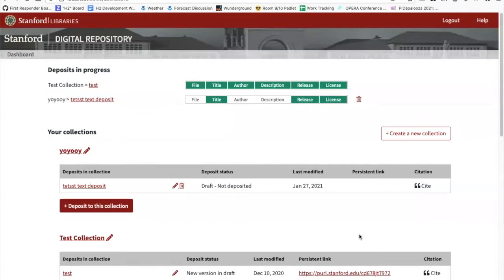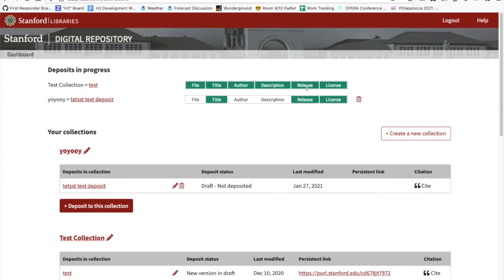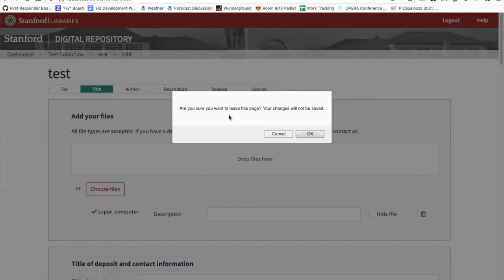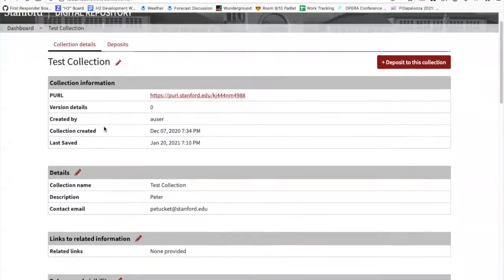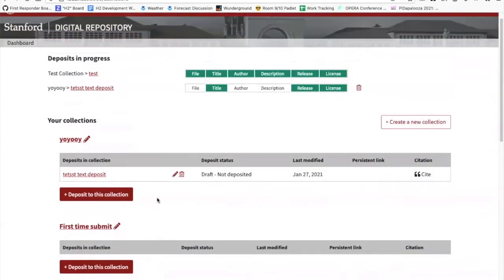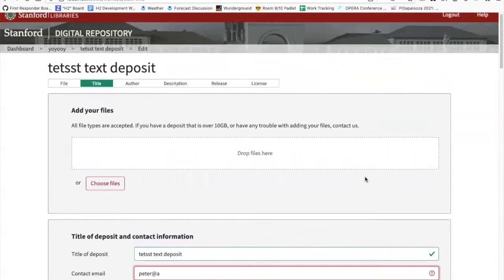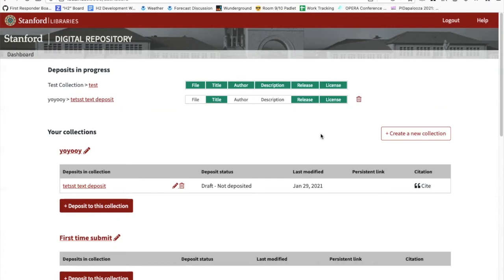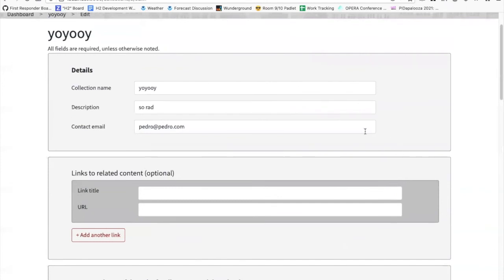H2 Sprint 1 Demo, Workcycle 2 (2021)